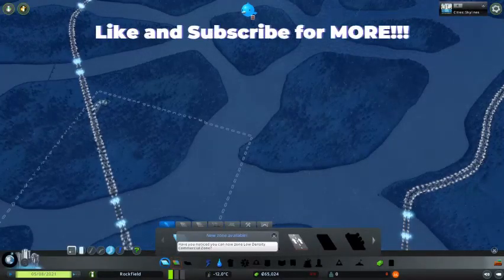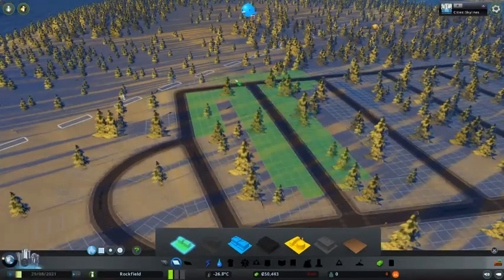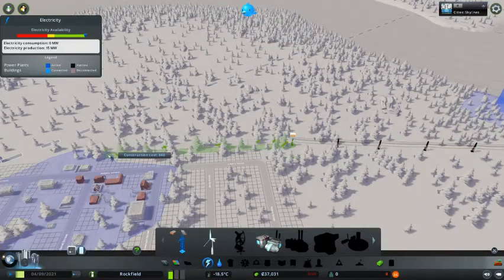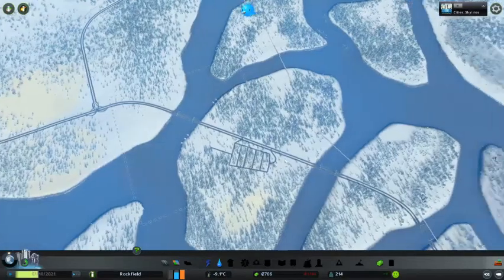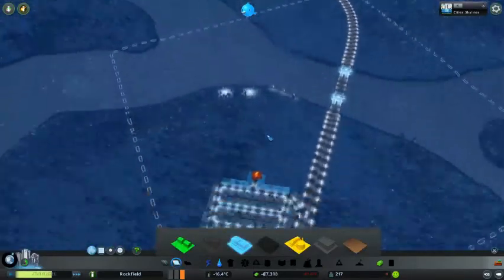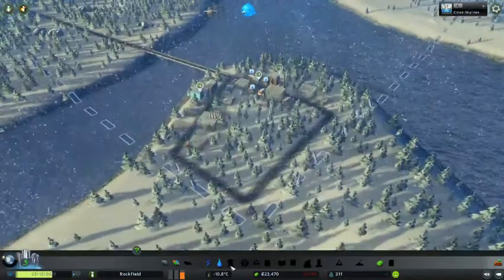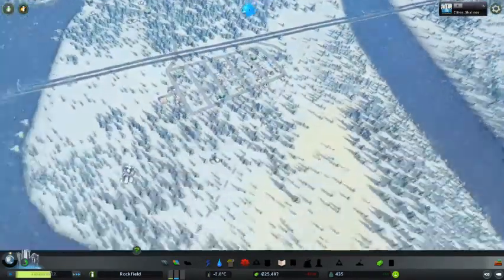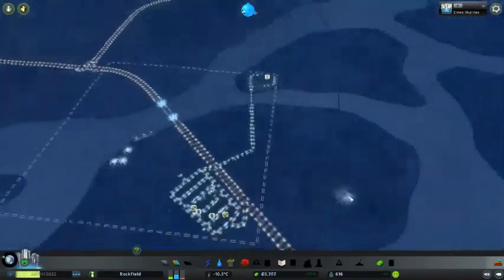City Skylines l Starting my own town in Alaska?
Hey, Im The MadDog Gamer and I thought it would be a cool idea to start something new on the channel instead of driving vehicles around the whole time, I will be getting back to EmergeNYC and FiveM but in the time being I am gunna take a break from those kind of games.